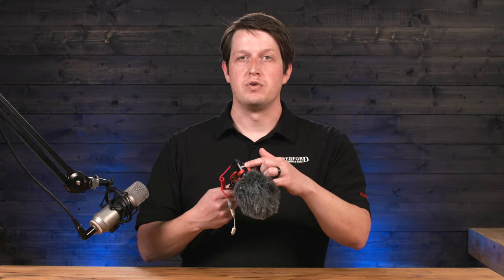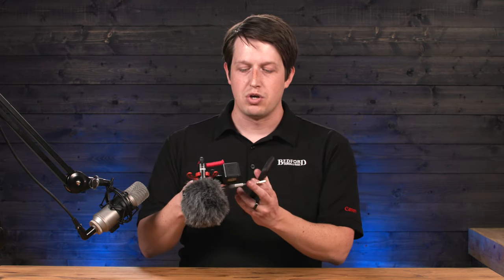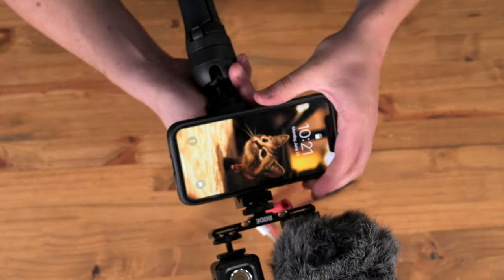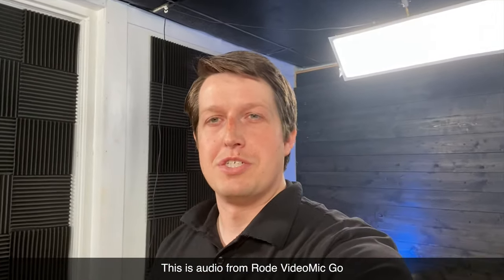Rode Microphones Vlogger Kit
Are you a travel vlogger or brand ambassador? Check this kit out from Rode Microphones.

Rode Vlogger Kit Universal Filmmaking Kit for Smartphones with 3.5mm Ports
Rode Vlogger Kit iOS Edition Filmmaking Kit for Mobile Devices with Lightning Ports
Rode Vlogger Kit Android Edition Filmmaking Kit for Mobile Devices with USB-C Ports

Bedford Camera & Video has been serving the imaging community since 1974, with 6 physical store locations in Mid-America and shipping nationwide. Our team of professionals is passionate about all things photography and committed to excellence. Bedfords offers the latest equipment and education in cameras, lenses & optics, video, audio, and more.

VIDEO PARTNERS:

Thanks to our video partners Canon, Rode Microphones, FJ Westcott, Sigma and Nikon.

Nikon Z 6II FX-format Mirrorless Camera Body w/ NIKKOR Z 24-70mm f/4 S:

Rode PodMic Dynamic Podcasting Microphone:
This is an alternative to the Procaster mic we are using on the table.